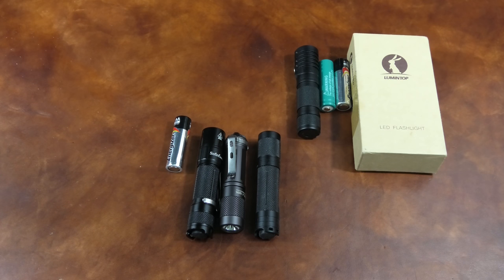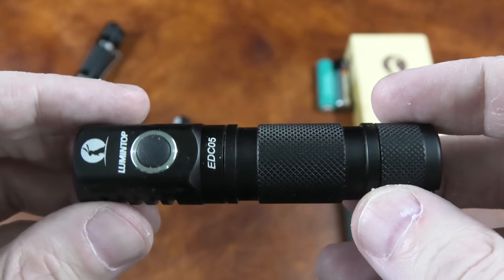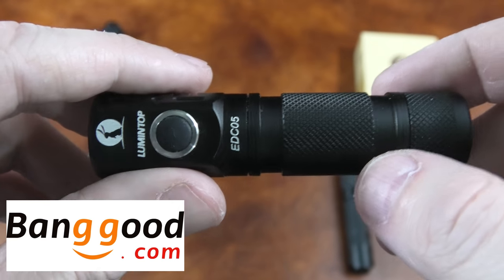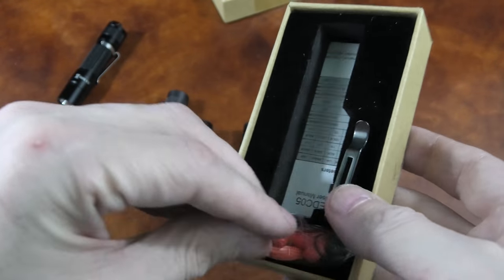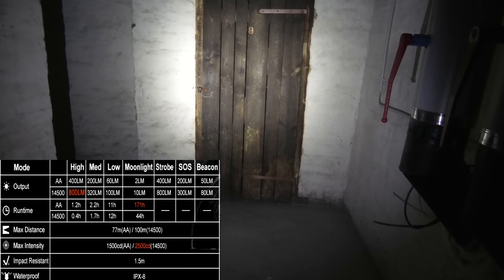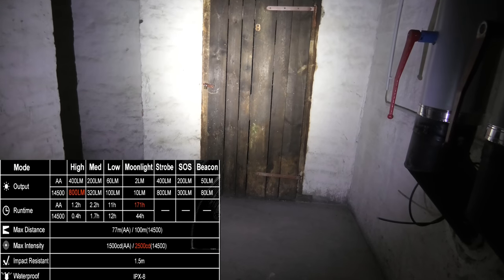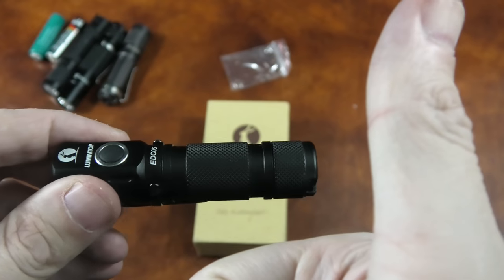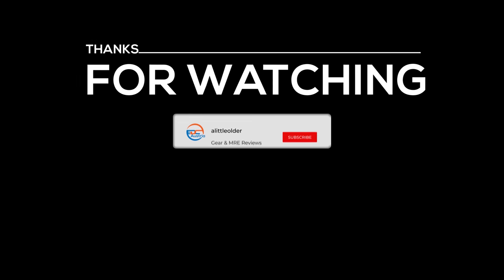Lumintop EDC 05 - Maybe the perfect AA/14500 Light!?"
This is a review of one of the best AA/14500 Flashlights out there. The Lumintop EDC 05. With it's 800 Lumens it's brighter than most Flashlights out there in it's category. Check out the review plus the great night footage we have for you.

If you want to support me, please use these links when shopping there. The prices will of course stay the same.

Audio/Video Sync provided by Red Giant Software. Link to their Homepage This company provides tools for all kinds of productions. Small to Hollywood.

Titles and Transitions courtesy of NewBlueFX Company. Find all their great programs on their

My Setup:
Camera: Panasonic HC-VX11-EG
Lav Mic: Rode Smart Lav
Light and Background: Neewer Set
Neewer Slider
Tablecover Leather: Custom fromn @Insanesaxonleather on IG
If you have any questions about Video